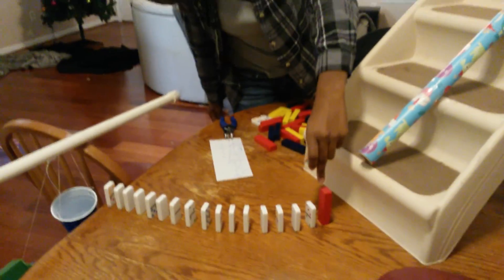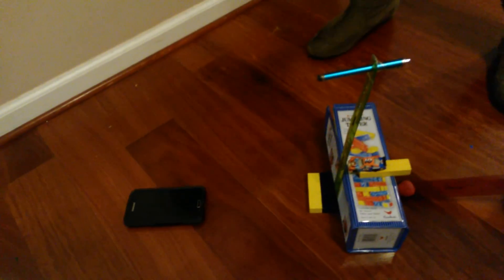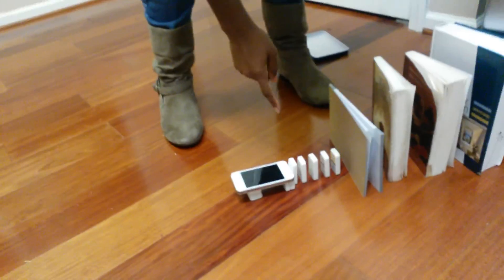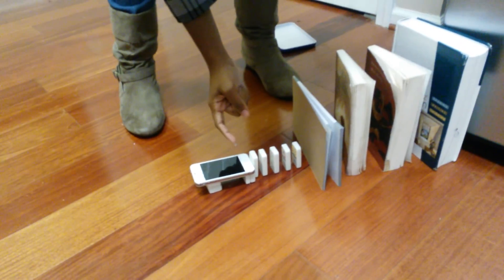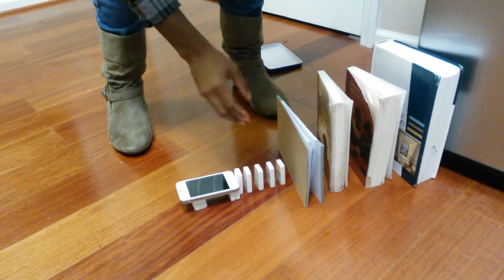Rube Goldberg explanation